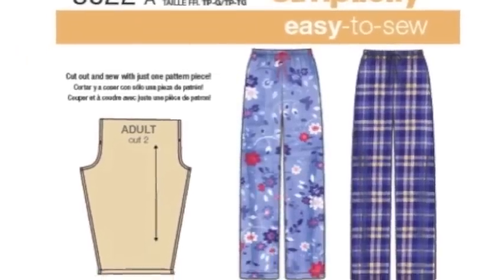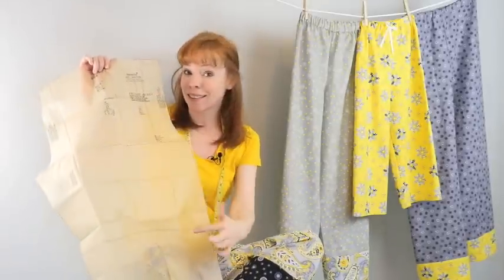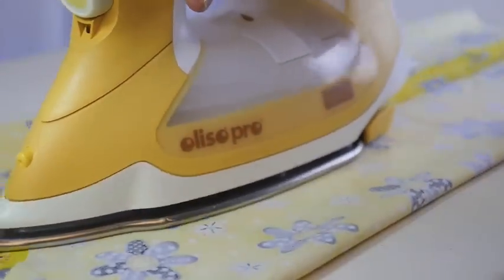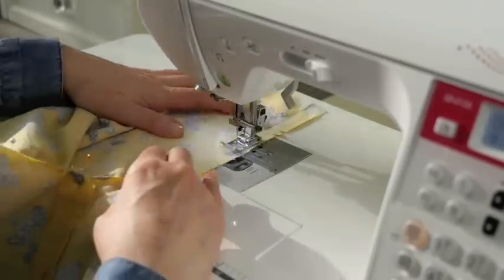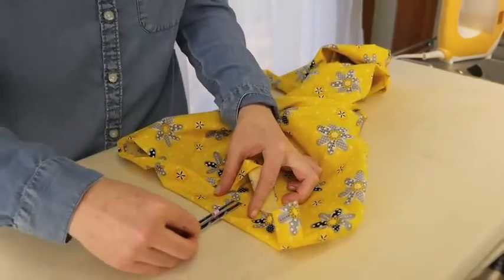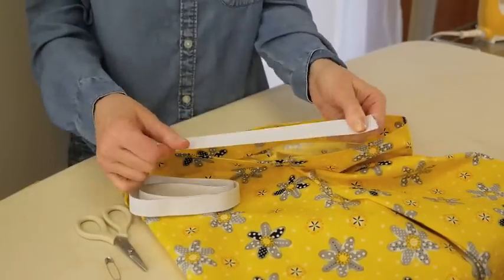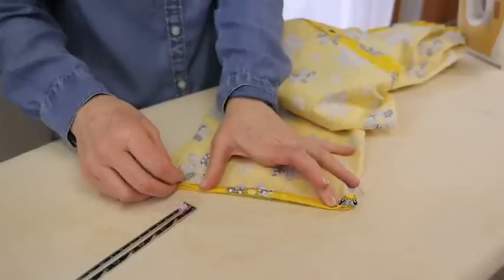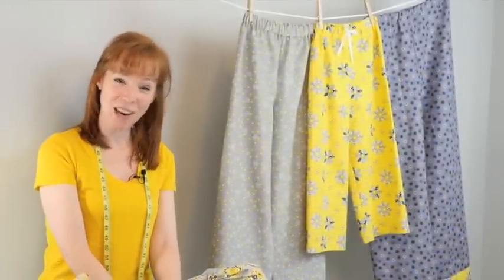DIY Lounge Pants Tutorial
Here’s a step-by-step tutorial on how to sew a comfortable pair of lounge pants that you can wear on chilly nights or use as a gift! With only one pattern piece using Simplicity pattern 8022, this is a great project if you’re new to sewing, or just for a quick and easy project to sew for the whole family! Be sure to also check out these videos to help you sew your next pair of lounge pants: